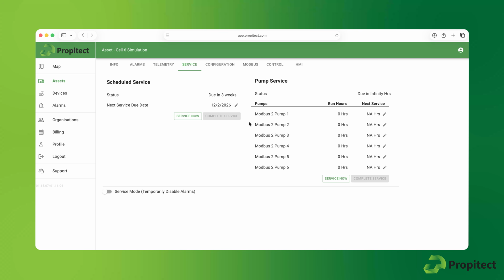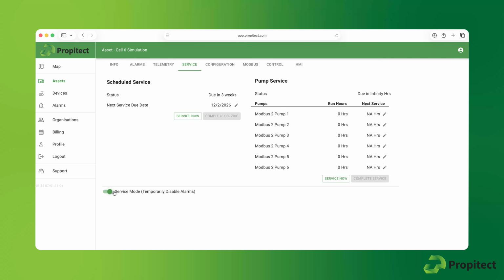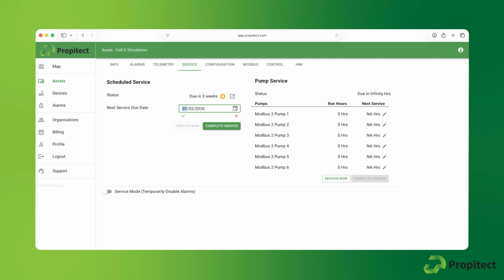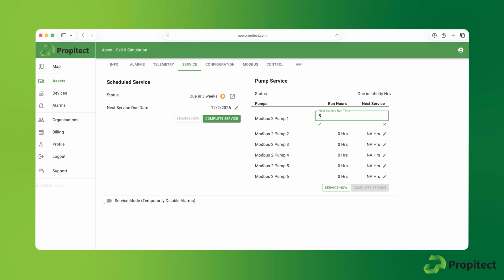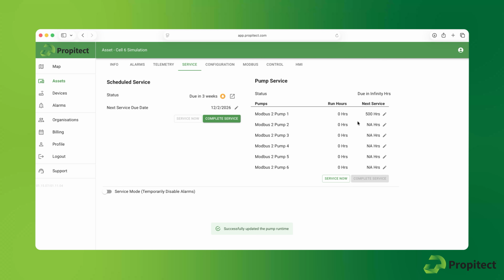Propitect Tutorial 10 - Propitect Asset Service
The next tab we’ll explore for an asset is Service.

Navigate to the Service Tab.

The Service tab is designed to streamline workflows for service technicians and managers, making asset management simple and efficient. Here, you can schedule services, track completion, and receive notifications when services are due.

When servicing an asset onsite, you can temporarily disable alarm alerts using this toggle. This prevents unnecessary notifications from being sent while work is underway. Once the service is complete, switch the toggle back off and click Service Now to mark the service as finished.

After completing a service, or when an asset is first created, you can set the next service due date. Use the calendar popup or enter the date manually, then click Save. Propitect will automatically send notifications when the service is approaching.

Scheduling Based on Pump Runtime.

You can also schedule services based on pump runtime. For example, set the next service to occur after a specific number of pump hours. Be sure to record the current pump hours to maintain an accurate service schedule.

Pump runtime schedules can also take advantage of the Auto-Increment feature, which is configured in the asset settings (see Propitect Tutorial 6 – Editing and Managing a Propitect Asset).

After completing the first service, you can set a recurring service frequency, and Propitect will automatically notify the relevant users by email when the next service is due.